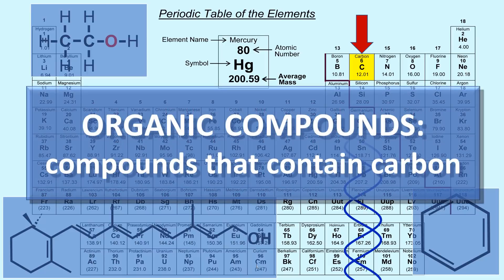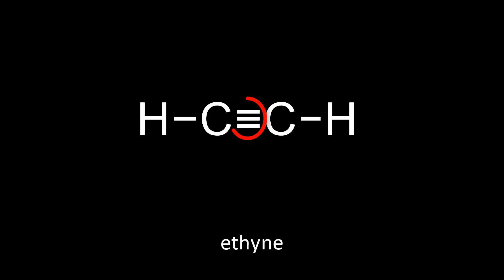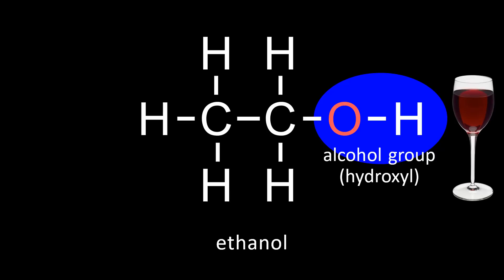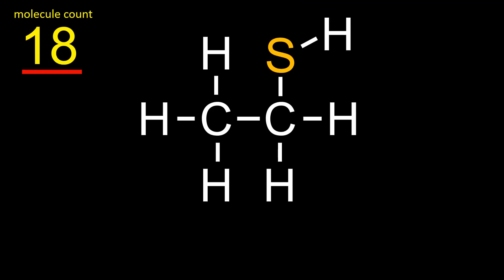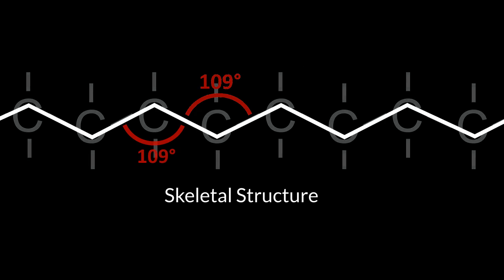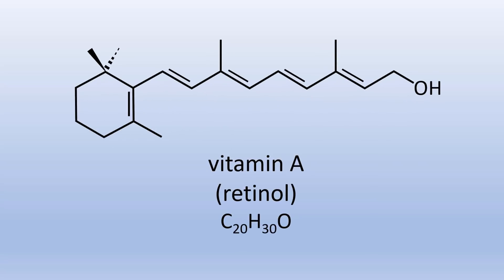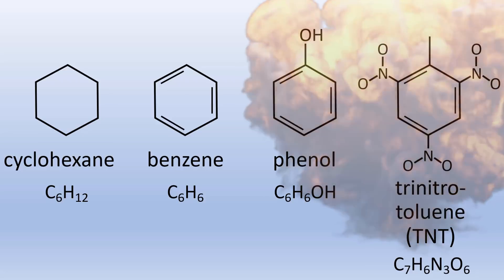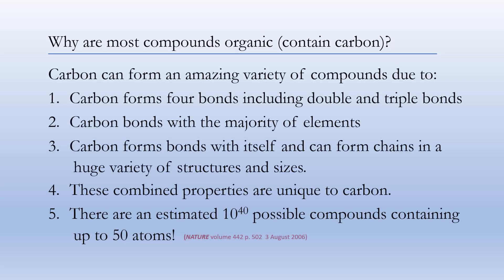Organic Molecules: The versatility of carbon--The tremendous variety of organic compounds on earth.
Why do the vast majority of compounds on earth contain carbon? This video looks at carbon's unique properties that give it its versatility with bonding and thus its enormous potential to create novel compounds both biologically and synthetically, as well as the shorthand of skeletal structures to show basic structures of complex molecules.